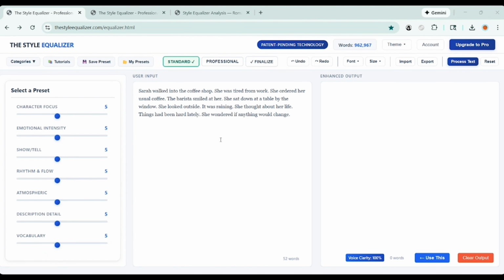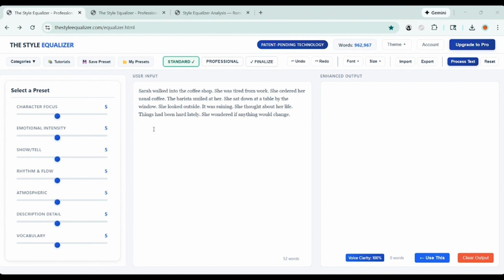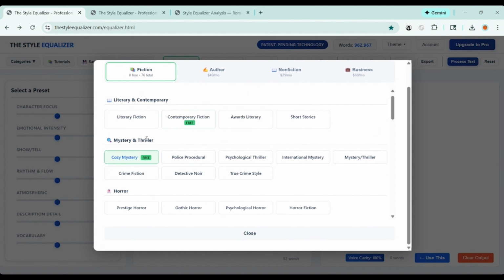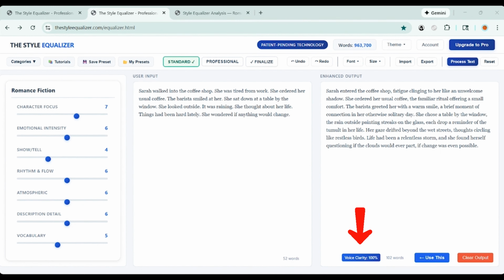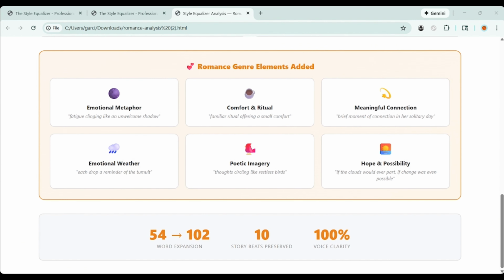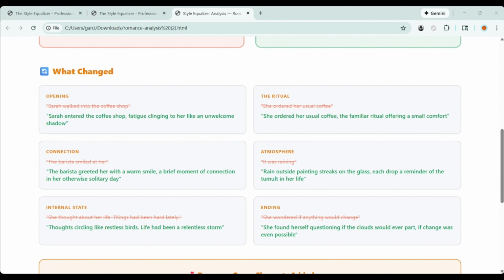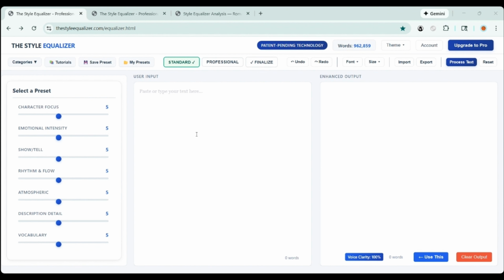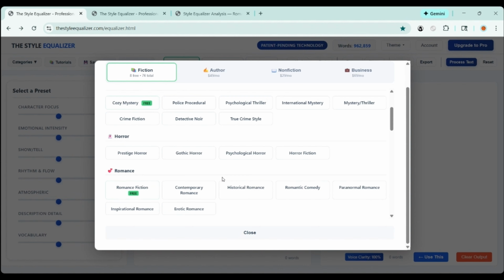How to Transform Your Writing Into Romance Fiction in 2 Minutes | Style Equalizer Tutorial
What if you could adjust your writing like a music producer adjusts sound?

In this tutorial, I show you exactly how the Style Equalizer transforms basic plot points into professional Romance fiction — in seconds.

You'll see:
✅ The 7 sliders that control your story elements
✅ How the Romance preset works
✅ A real before/after transformation
✅ The Romance Genre Elements that make it work
✅ 100% Voice Clarity — your story, just better

The Style Equalizer uses patent-pending technology to transform your writing into any of 382 genres while keeping 100% of your voice.

No more wrestling with AI. No more endless prompting. Just results.